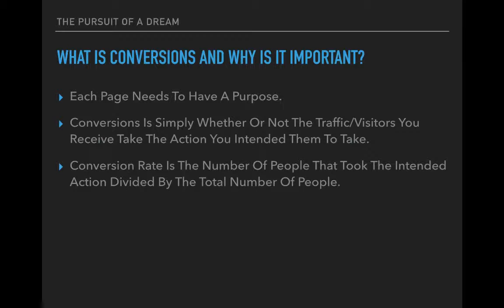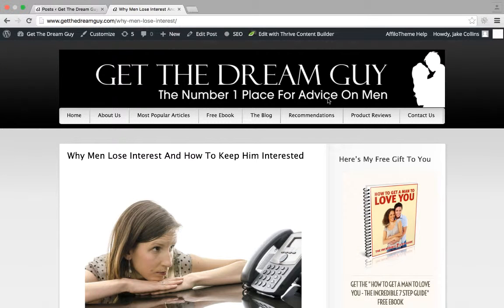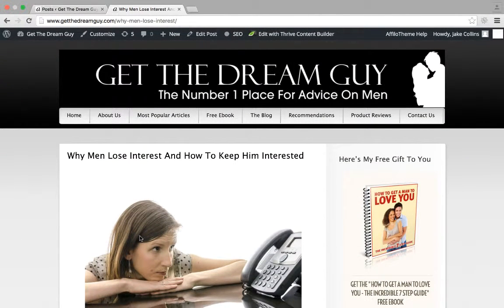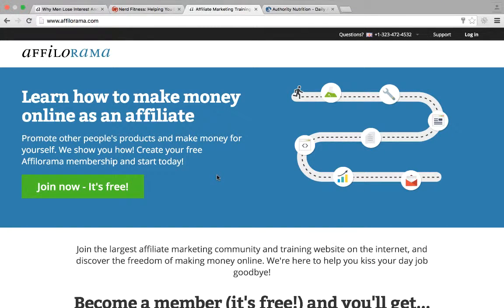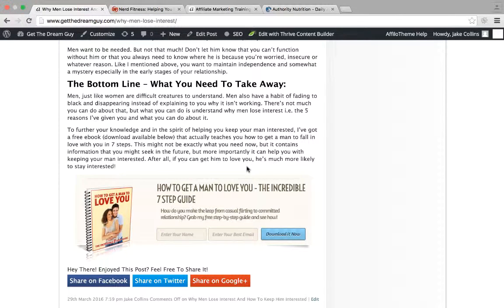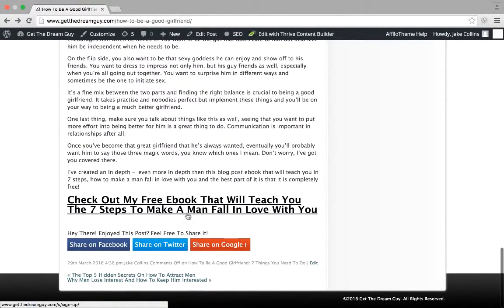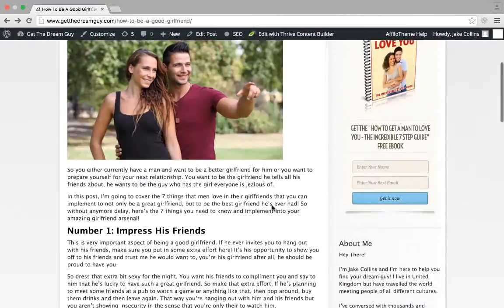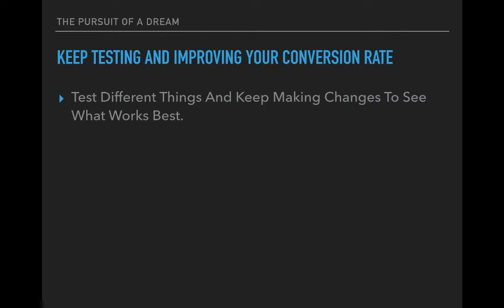How To Maximise The Value Of Your Traffic By Boosting Your Conversions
In this video, I will cover the importance of conversions and why you need to ensure that you are always trying to improve your conversions in order to maximise the traffic that you get. I will also cover some of the key things you can look at in order to improve your conversions.